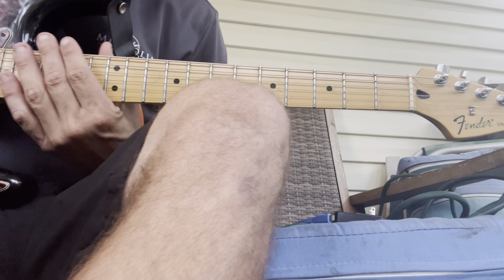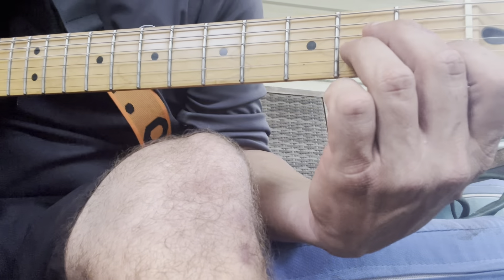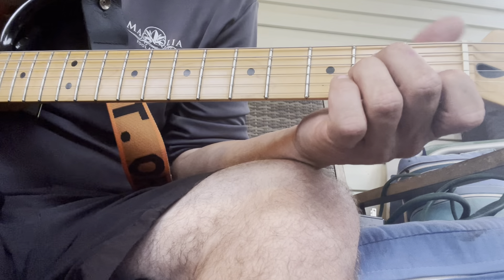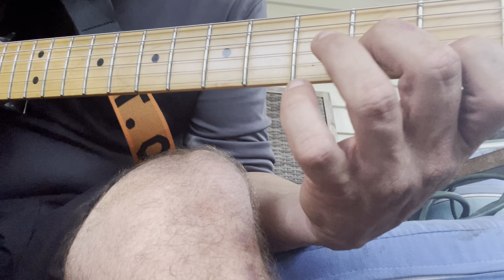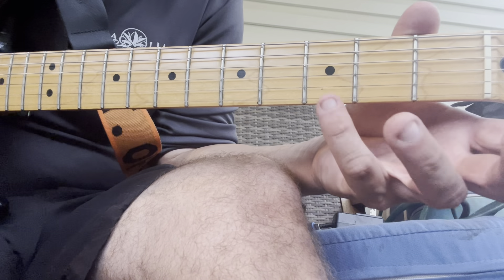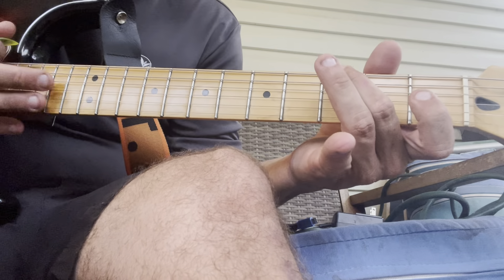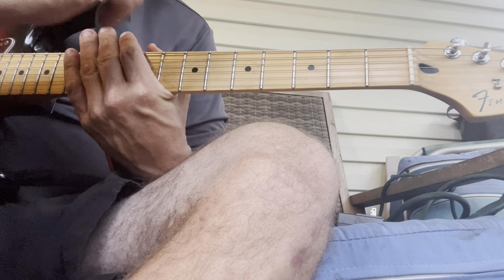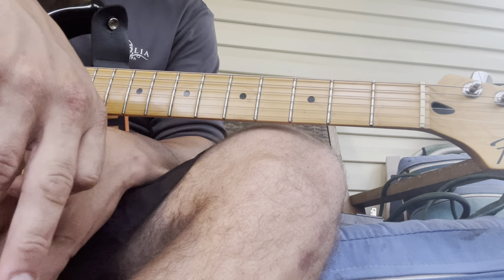Most popular chord progression